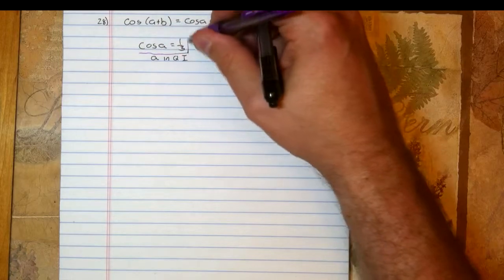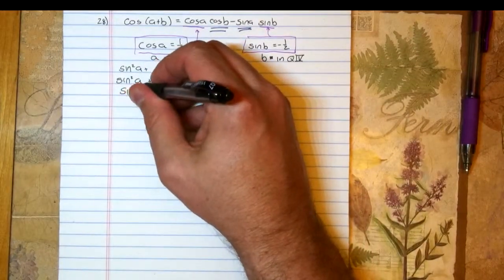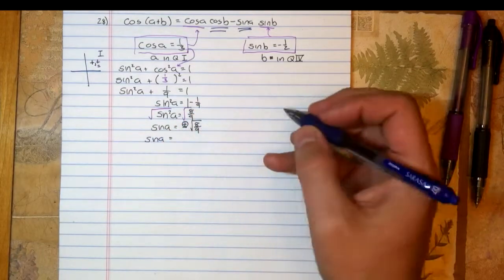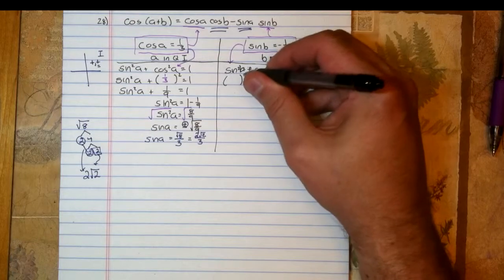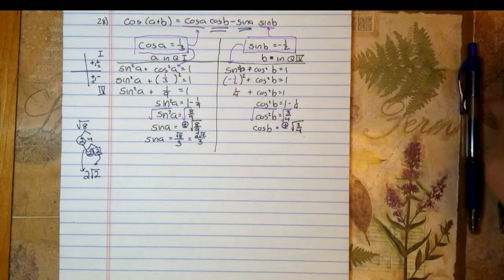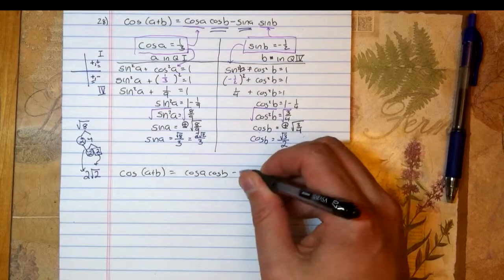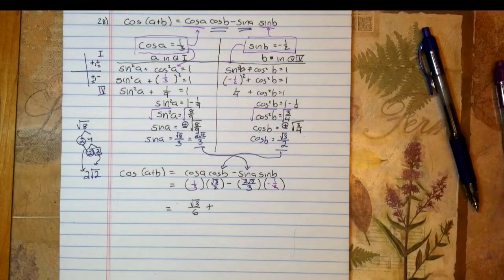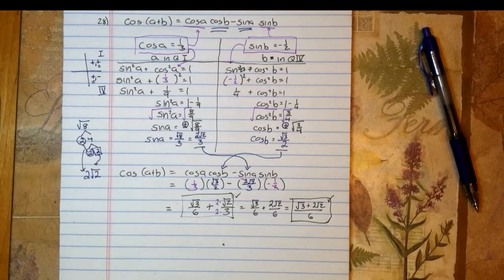Pre Calc Exam #28